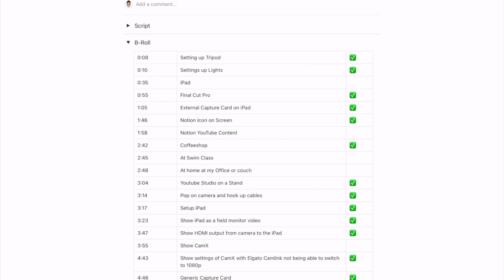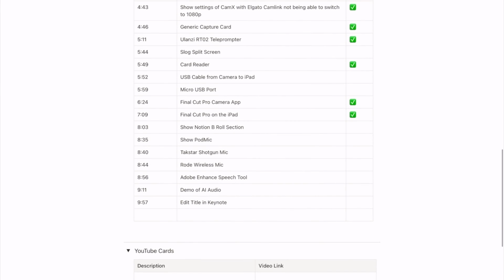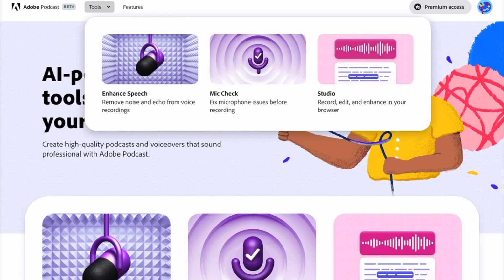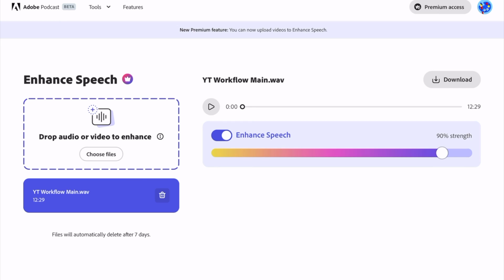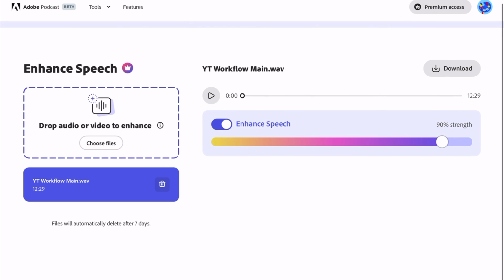Optimizing My YouTube Workflow with the iPad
Join me in this video as I unveil my complete YouTube workflow, where the iPad takes center stage as an indispensable tool. From creating, capturing, editing, and to publishing, I'll walk you through each step of my process and share valuable tips and tricks along the way.

Elgato Camlink 4K

0:00 Intro
1:25 Creating
3:04 Capture
7:09 Editing
8:35 Audio / Audio Processing
9:50 Publishing
11:27 Ending